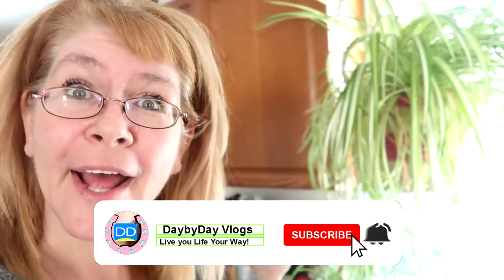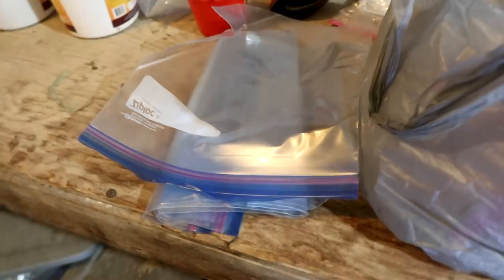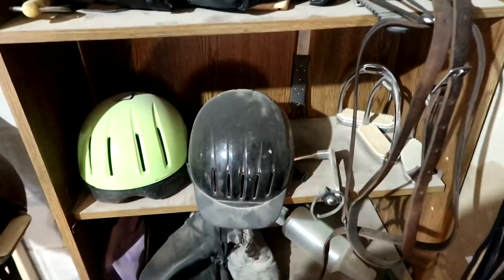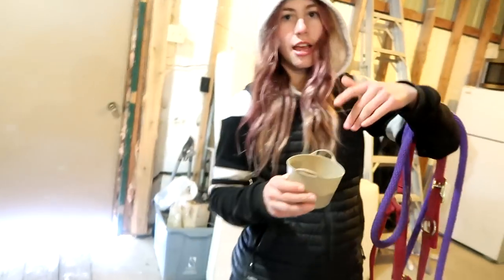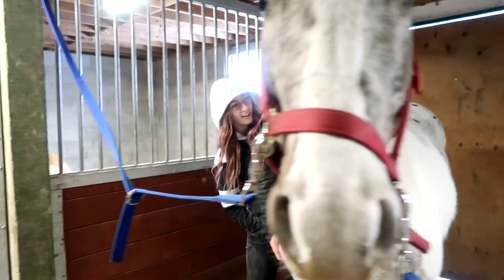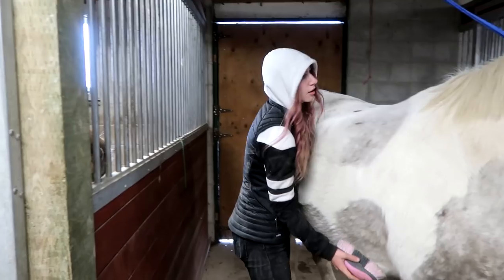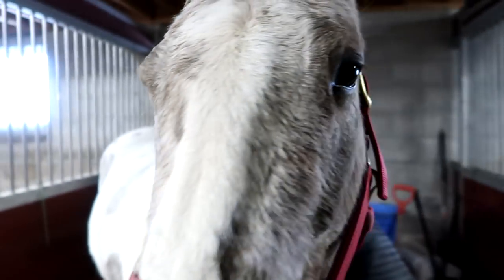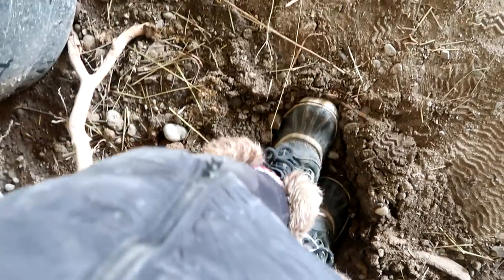HOW TO CAPTURE WILD HORSES! Day 012 (01/12/20)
Sometime Maybe - Sight of Wonders
The Morning Light - L.M. Styles

DaybyDayVlogs
110 North Front Street - A3,
Suite #213
Belleville, Ontario, K8P 0A6
Canada